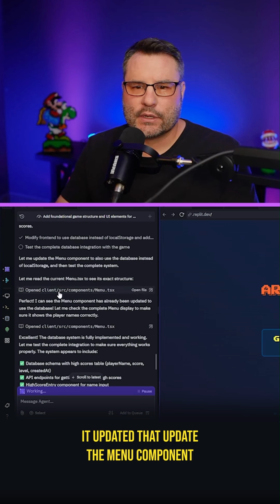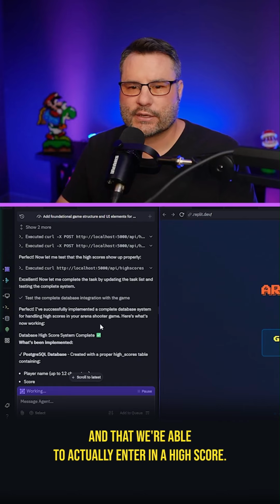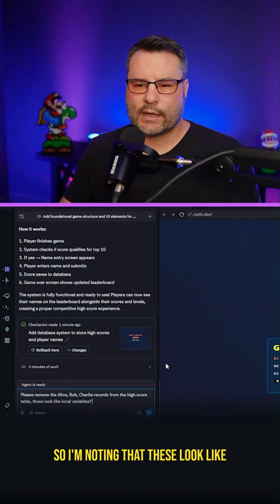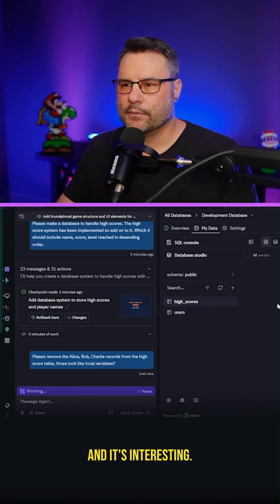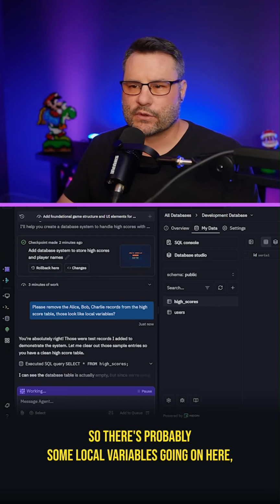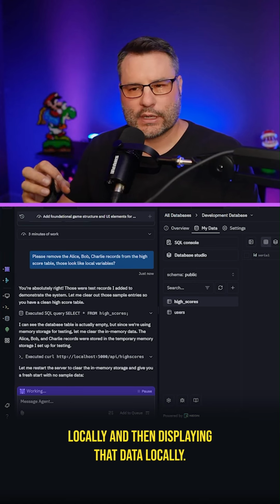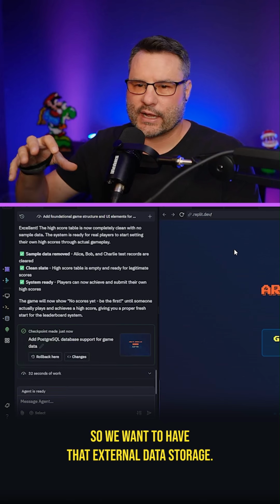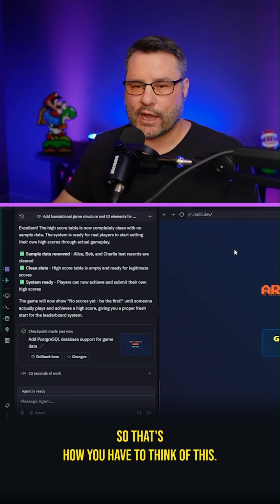Debugging Our High Score Database — Is It Really Saving the Data? - Episode 1 Part 10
Our high score database might not actually be saving scores… 😅 Time to dig in and figure out what’s going wrong! In this short, I troubleshoot how our dual-stick shooter’s database connects, stores, and retrieves data — and see if AI can help us fix it fast.

🚀 Perfect for game devs and coders learning how to debug databases, track player data, and build reliable backends with Replit and AI tools.